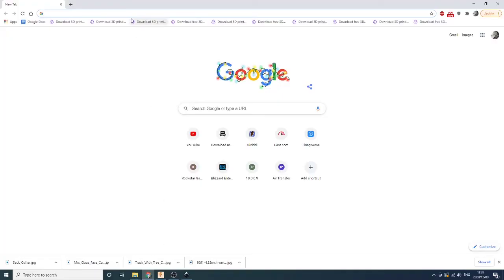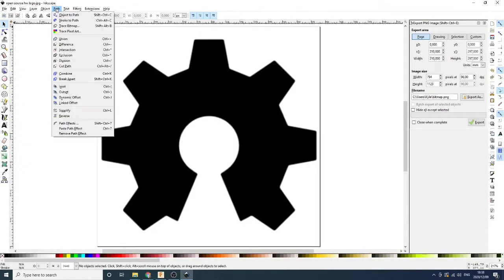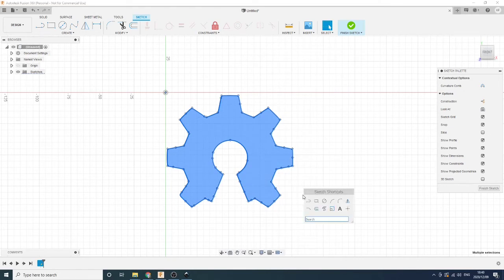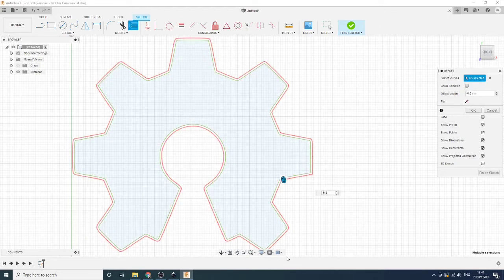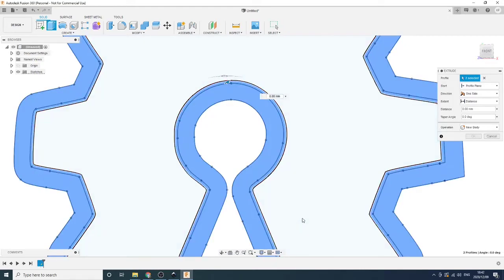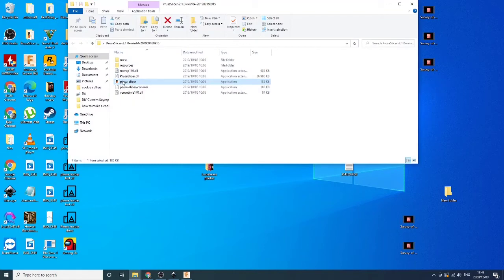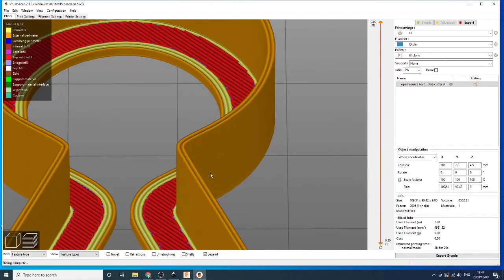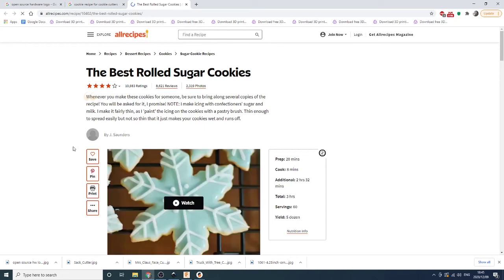One Day Project| How To Make Your Own Custom 3D Printed Cookie Cutters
In this video i show you how to make your own fully customizable 3D printed cookie cutters
They are actually relatively simple to make although it does depend on having a pretty good high contrast image of what you want to make, i can show how to go without that if anyone wants, it just takes more time